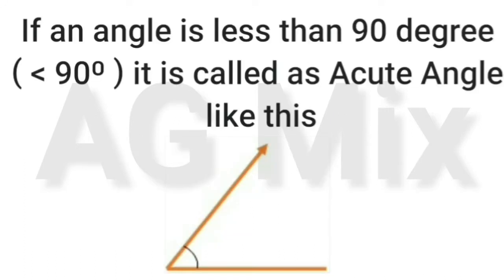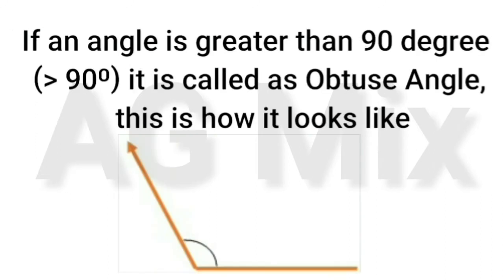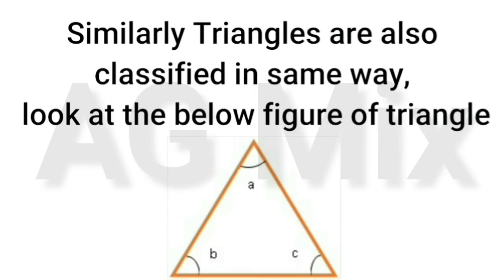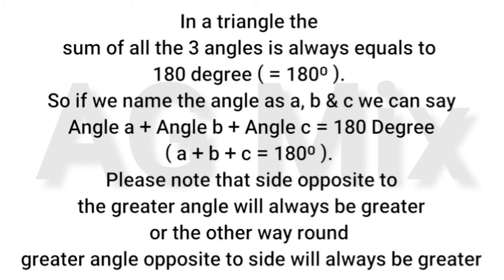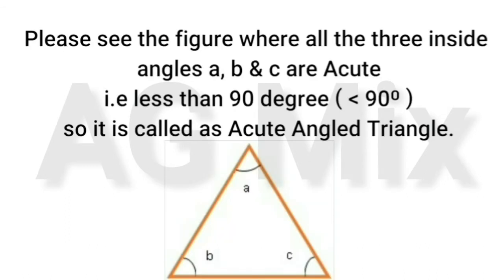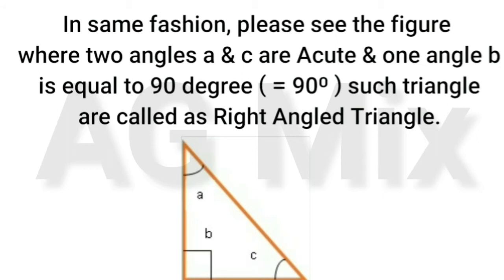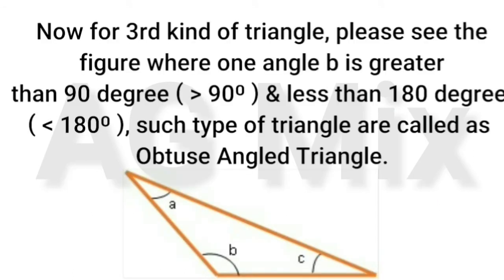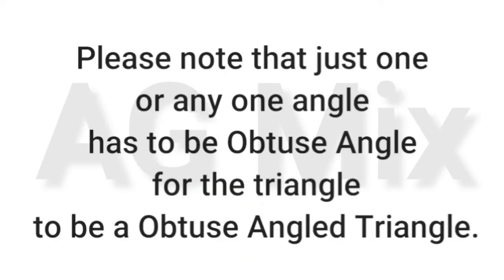Angles of Triangle's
Part 3 - Triangle's based on Angles